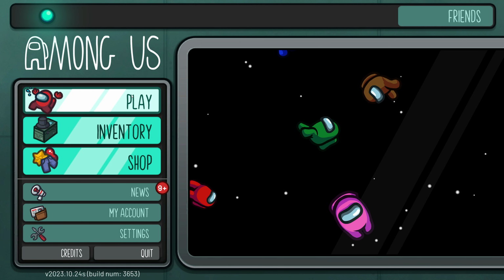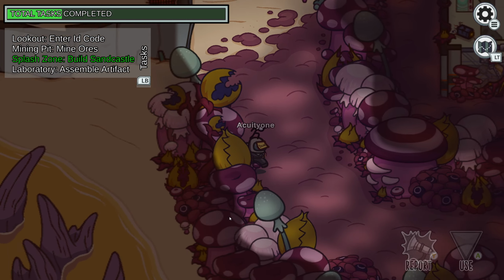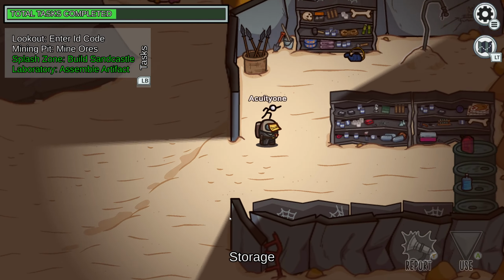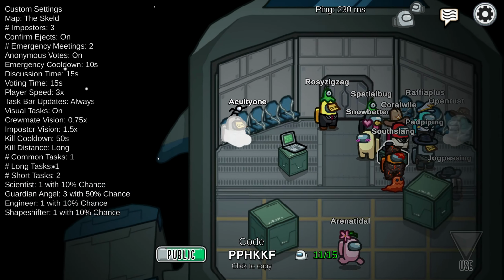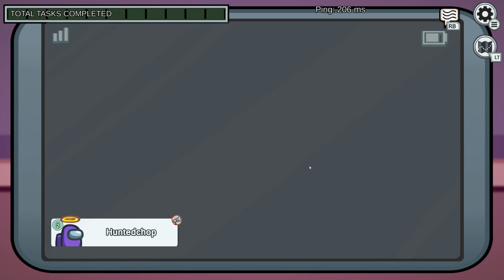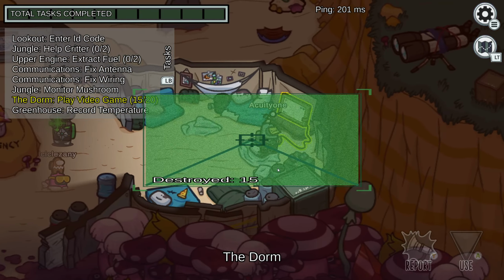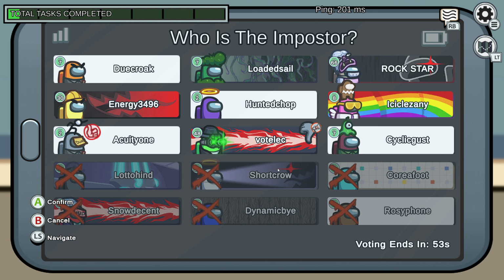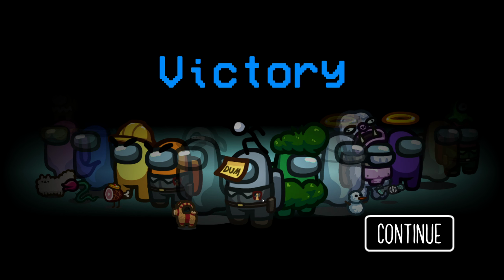The new Fungle map is out in among us!